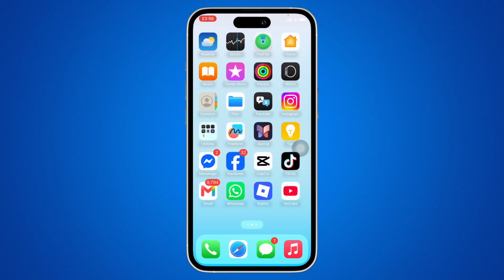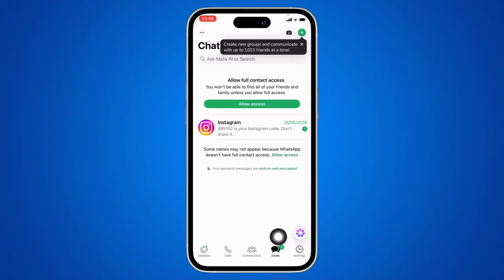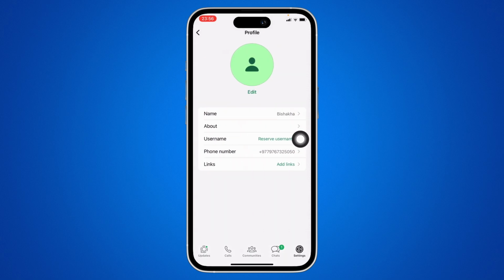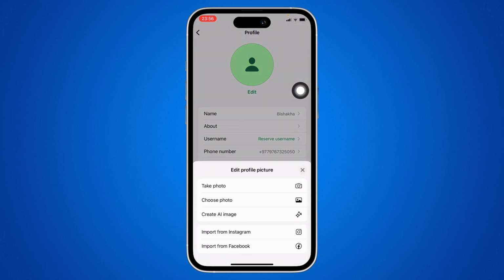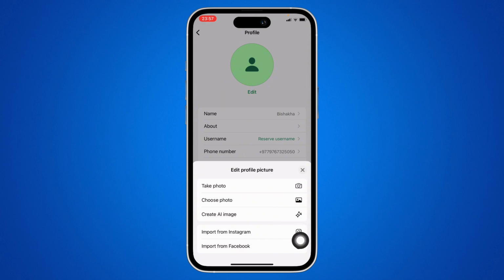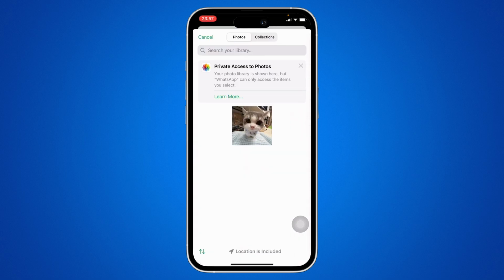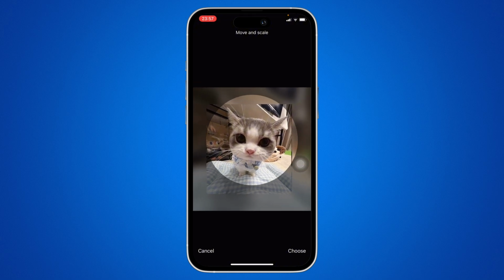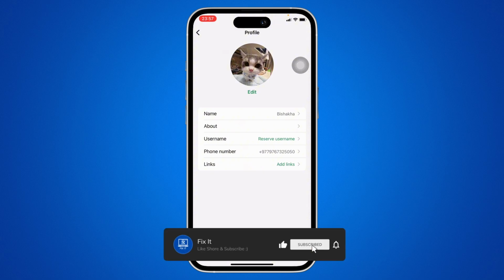How to Change WhatsApp Profile Picture on iPhone? 2026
Want to update your WhatsApp profile photo on your iPhone? 📱🖼️ This step-by-step 2026 guide will show you exactly how to change your WhatsApp profile picture on iPhone quickly and easily, so your contacts always see your latest profile photo.

What You’ll Learn in This Video:
✅ How to change your WhatsApp profile picture on iPhone
✅ How to choose a photo from your Photos library
✅ How to take a new profile picture using your iPhone camera
✅ Tips for adjusting and cropping your WhatsApp profile photo
✅ Troubleshooting if your new profile picture doesn't update

Whether you're updating your profile with a new photo, changing your display image for privacy, or simply refreshing your account, this tutorial will walk you through the entire process.

📌 Chapters:
⏱ 0:00 - Introduction
⏱ 0:10 - How to Change WhatsApp Profile Picture on iPhone (2026)